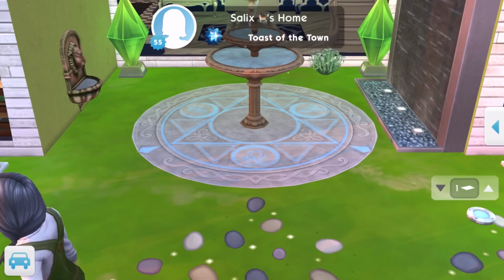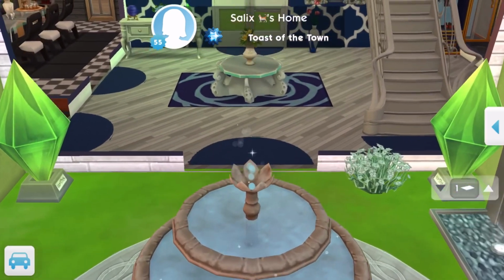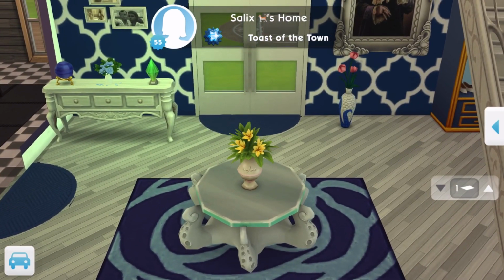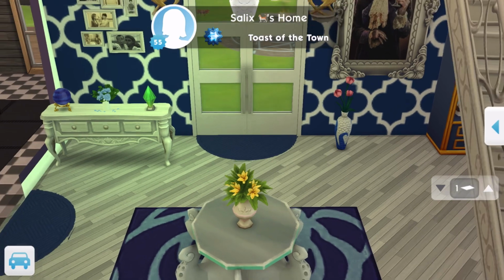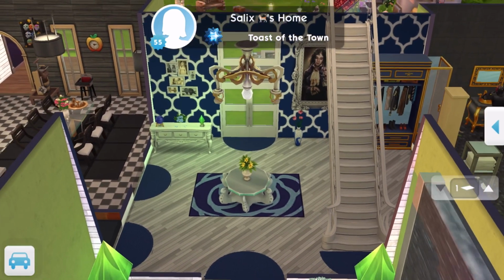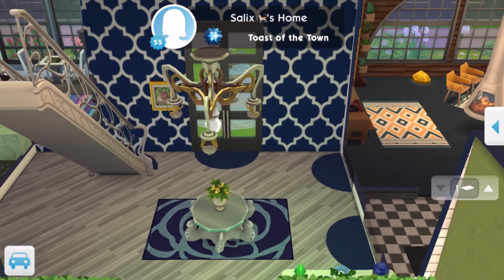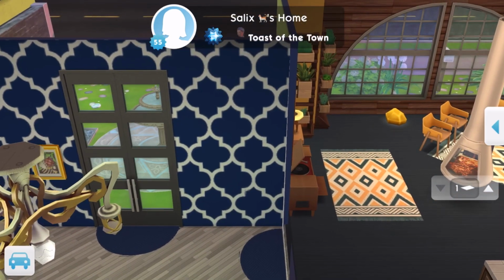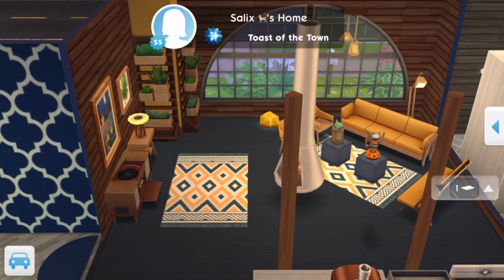THE SIMS MOBILE • HOUSE HOPPING SERIES • PART 100 • ECLECTIC HOUSE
Welcome to the part 100 episode of my house hopping series.
Get inspired by Salix The Cat’s house design.